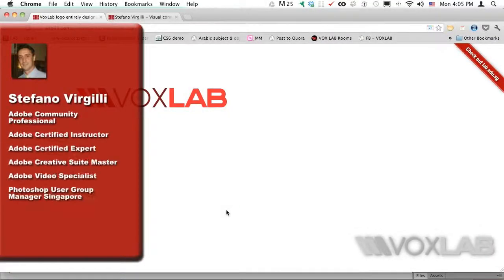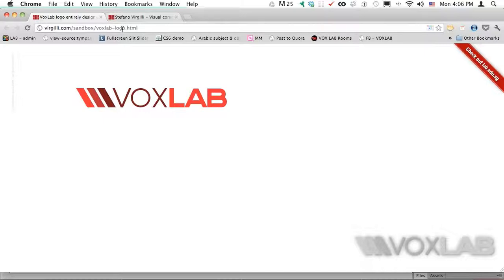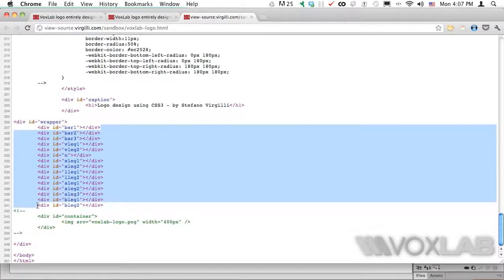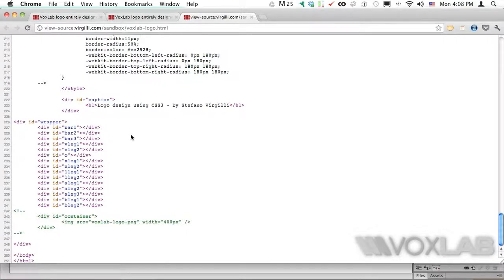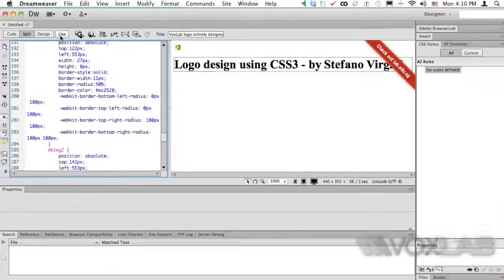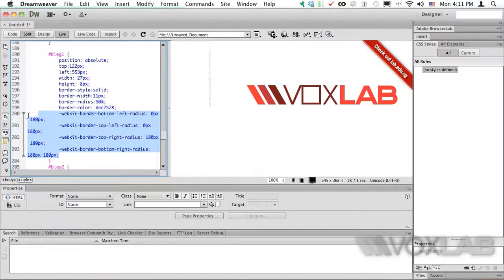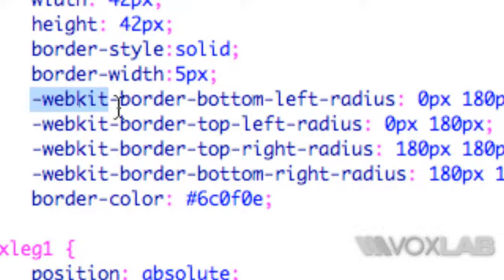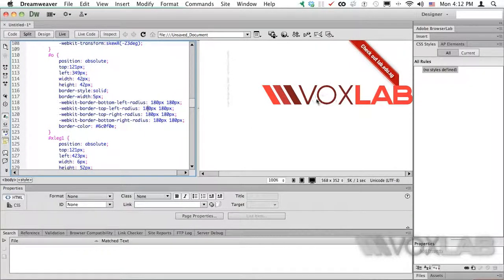Adobe Dreamweaver CS6 - Logo Design and Troubleshooting using CSS3 (Walkthrough by VOXLAB)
Stefano Virgilli of VOXLAB demonstrates how to make a logo using HTML and CSS in Adobe Dreamweaver.